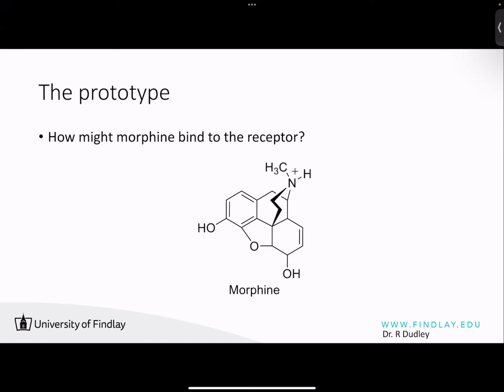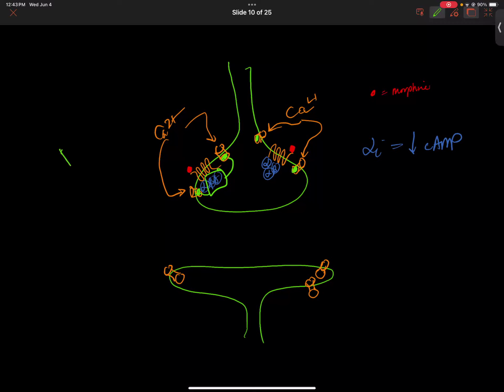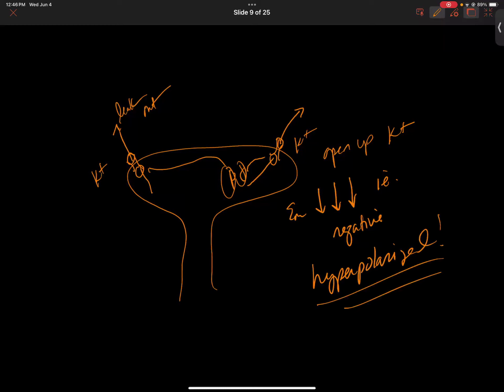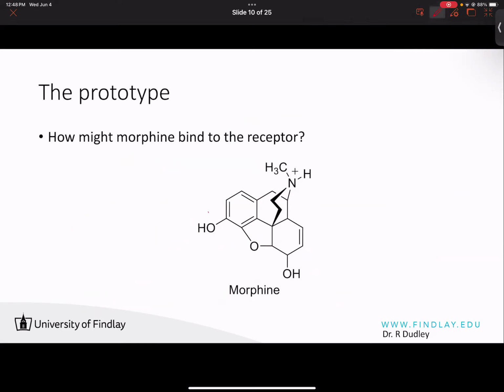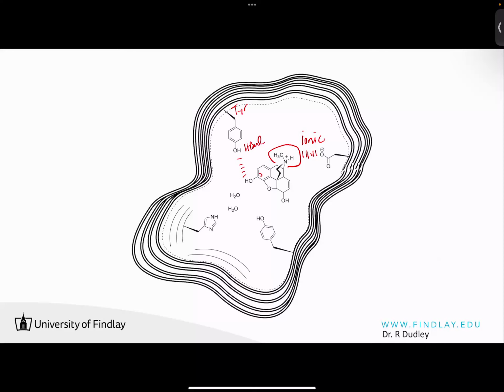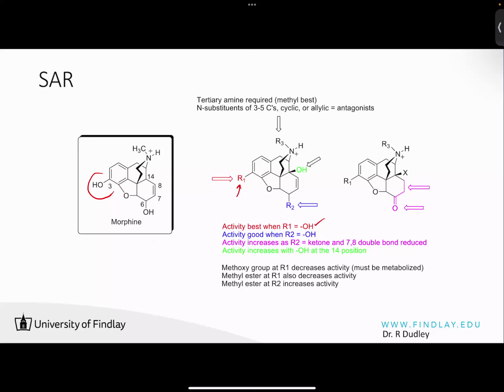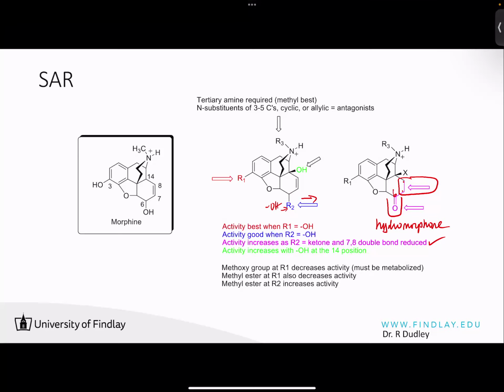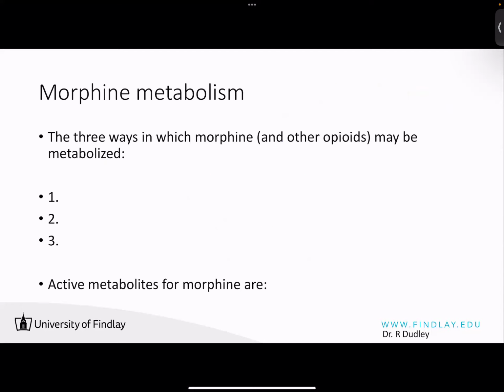560 Opioids Part 3